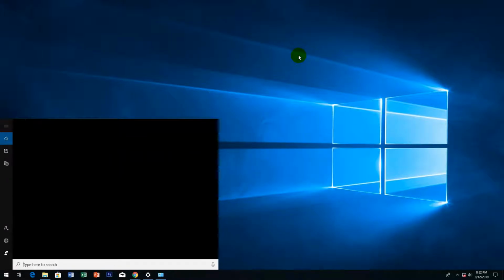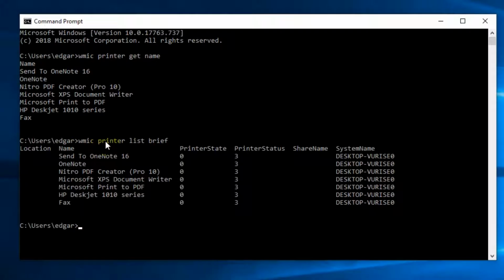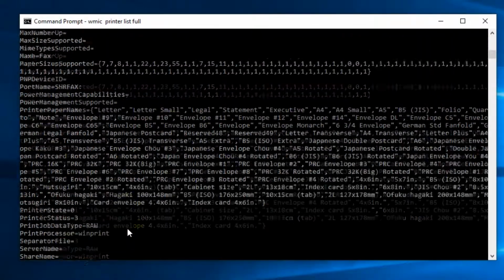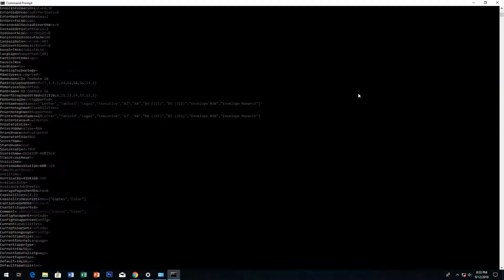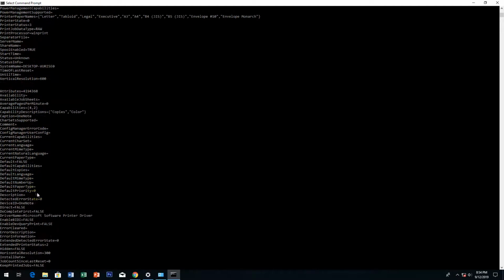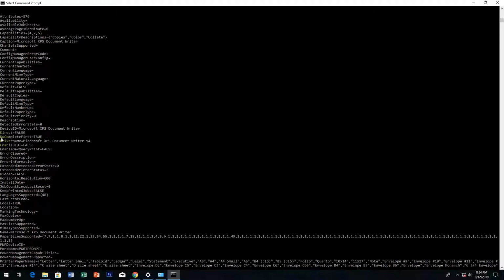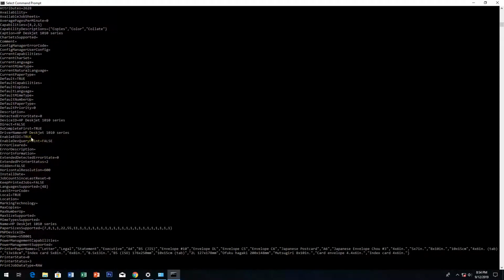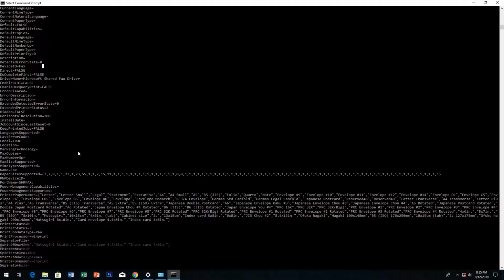Command Prompt Tutorial - How to View Printers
In today's video I will show you how to view Installed Printers on windows computer.
This will work on windows xp, windows 7, windows 8, windows 8.1, windows 10 and any variant of windows operating system that can run command prompt.
So there are three commands to get and vew the installed printer using command prompt.
First command:
     wmic printer get name
Second command:
     wmic printer list brief
Third command:
     wmic printer list full